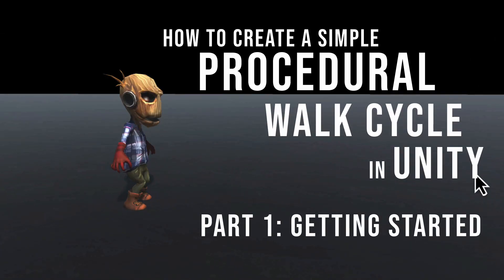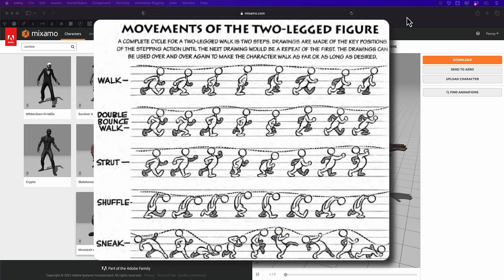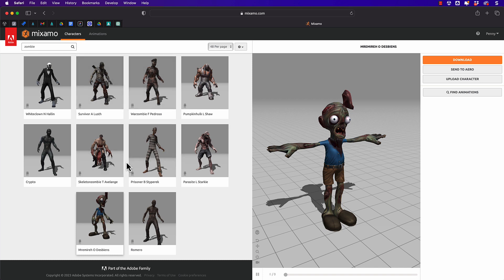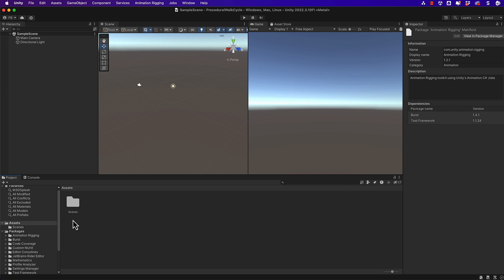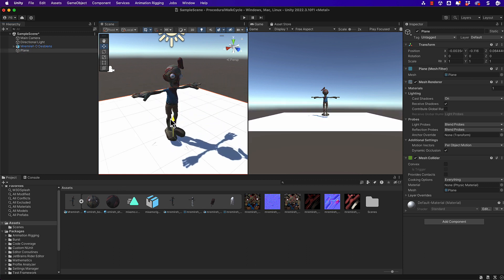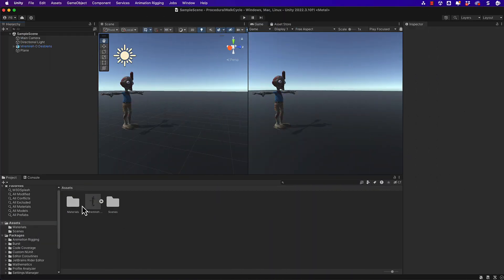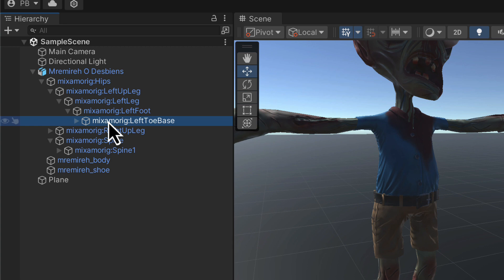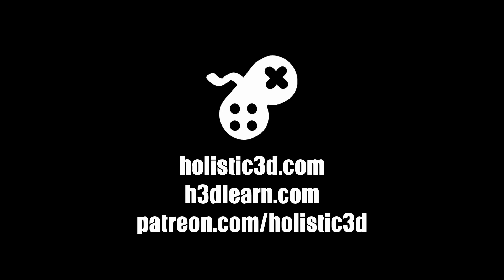Create a Procedurally Generated Walk Cycle in Unity Part 1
In this series of videos you will learn how to use code and mathematics to create a simple walk cycle animation in a 3D character within the Unity game engine using Inverse Kinematics.

Look out for the new Procedurally Generated Animation course at h3dlearn.com